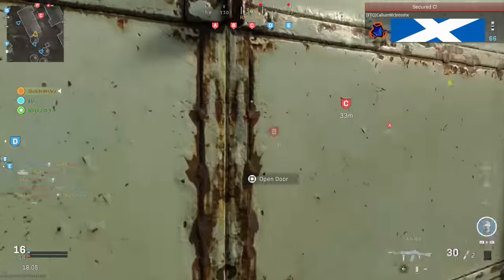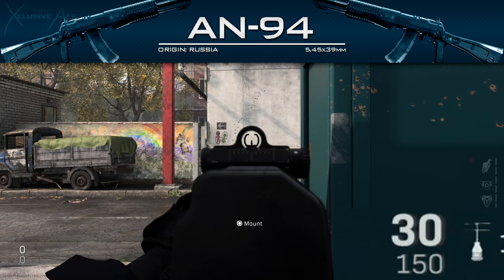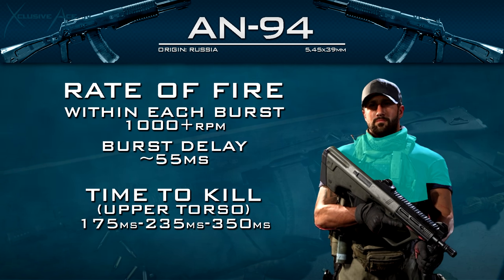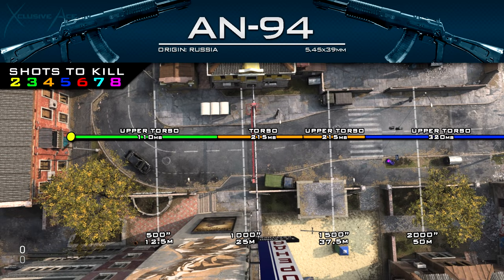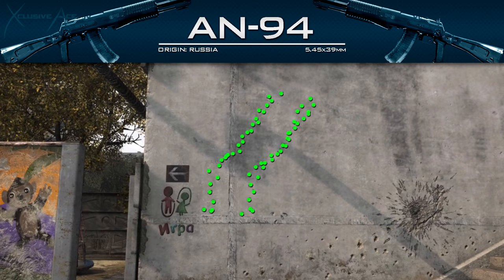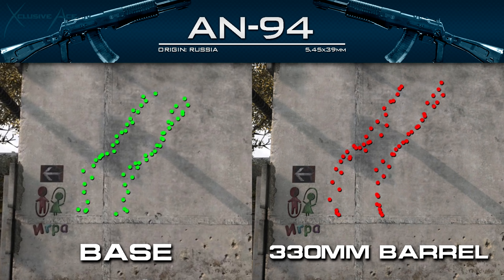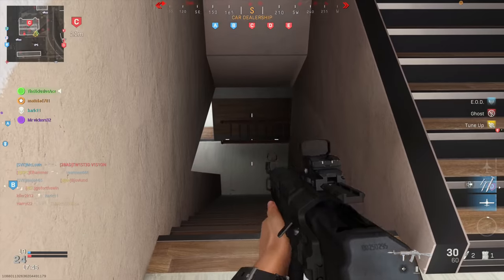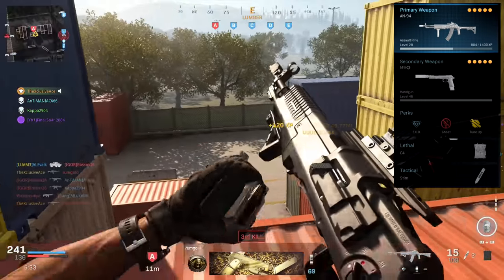AN-94 Stats & Best Attachments! | Modern Warfare Gun Guide #46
Welcome to Modern Warfare Gun Guides! In this series I break down and share all of the important stats as well as best attachments and setups for every gun in Modern Warfare. In today's episode we're going to be covering the new AN-94! What do you think of this gun?